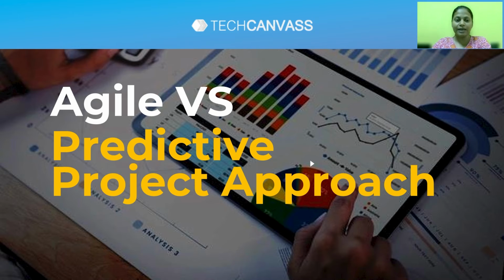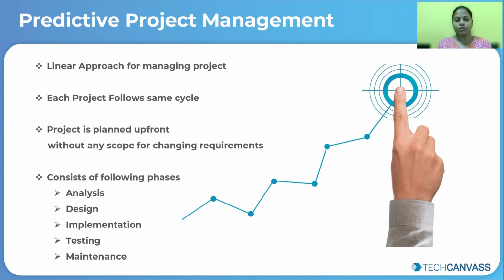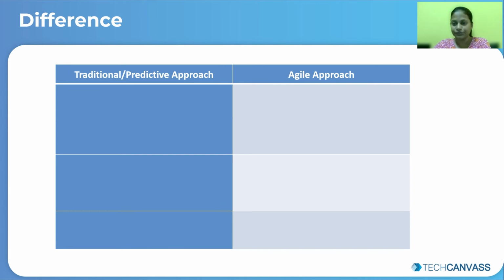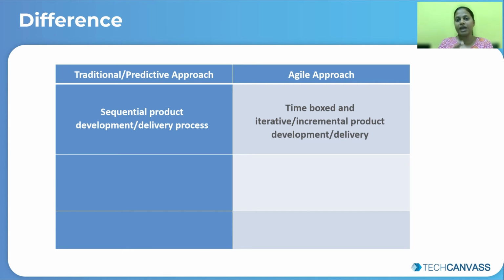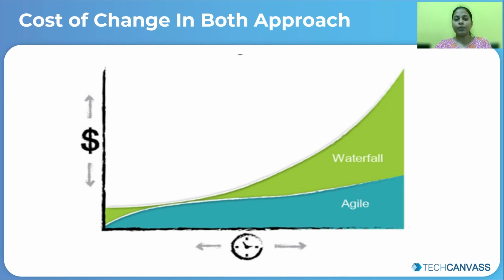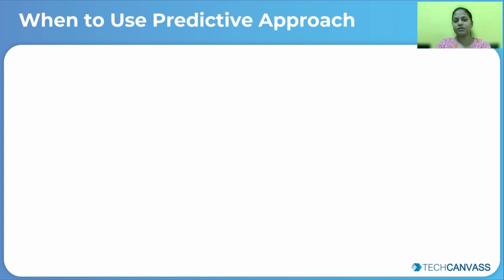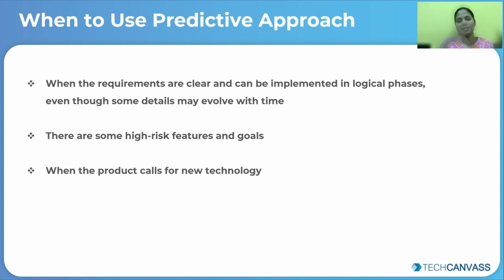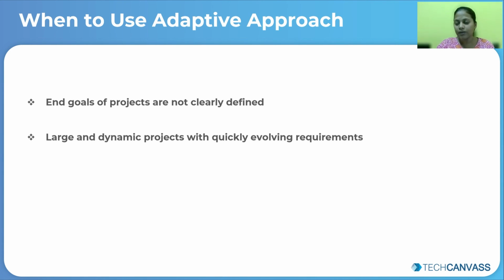Agile vs Predictive Approach in Project Management | Techcanvass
Agile or “Adaptive” and Waterfall or “Predictive” are two of the most common project management frameworks that organizations use to deliver projects.

Although both have similarities in features, one is drastically different from the other, each with its own strength and weakness contingent on the project.

Agile Beginner To Agile Expert With Techcanvass